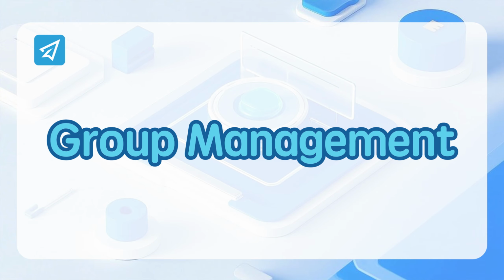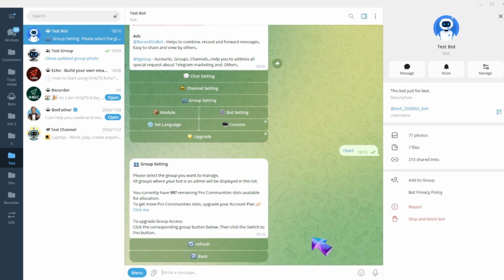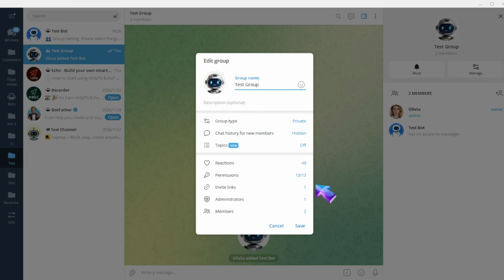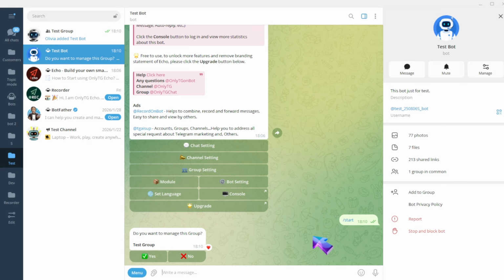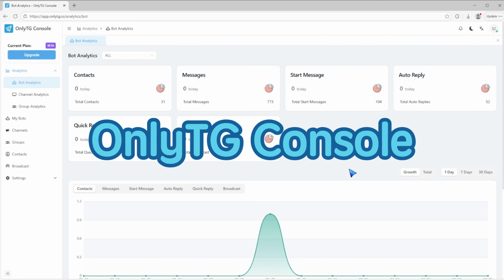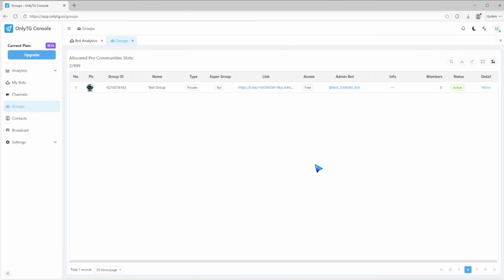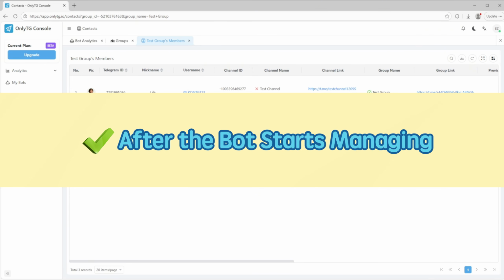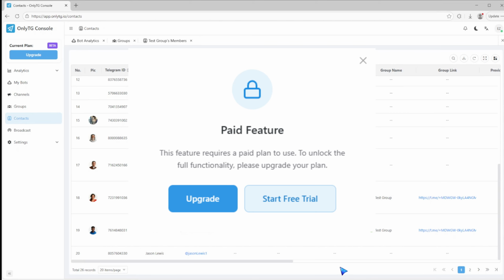Manage Groups with Telegram Bot via OnlyTG Echo